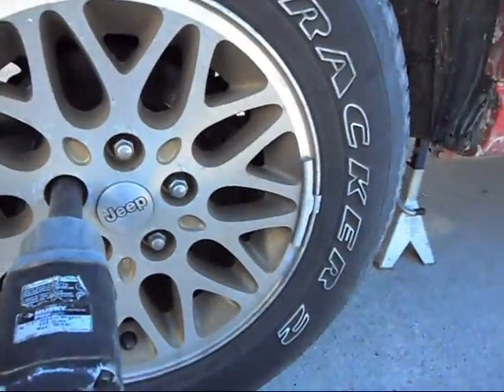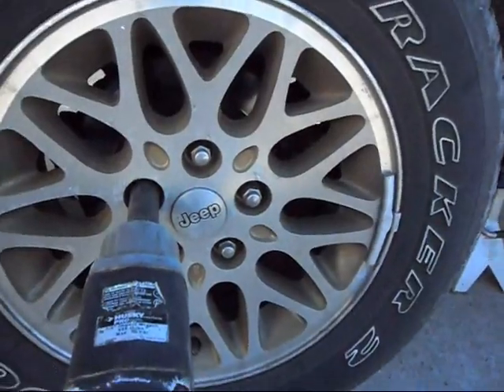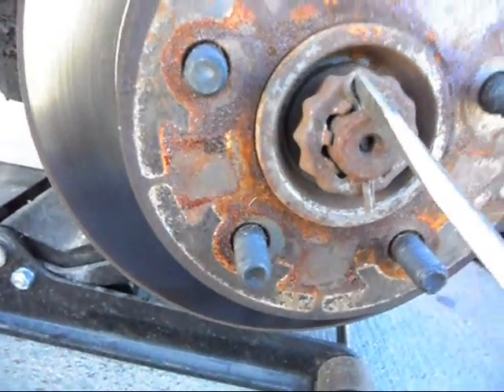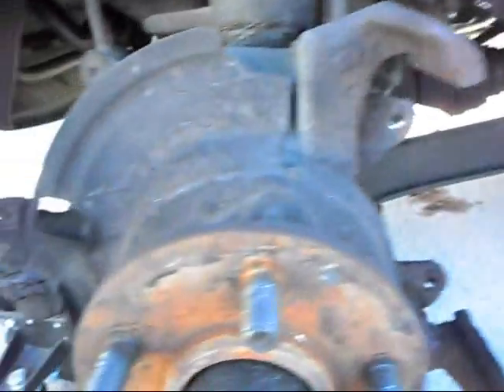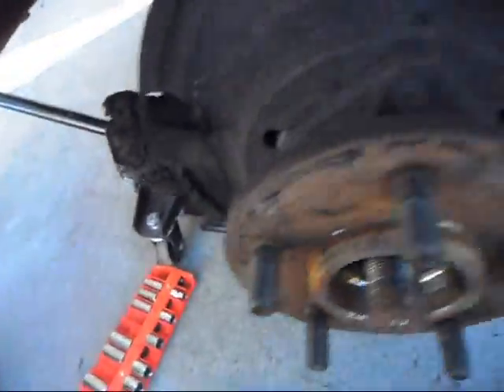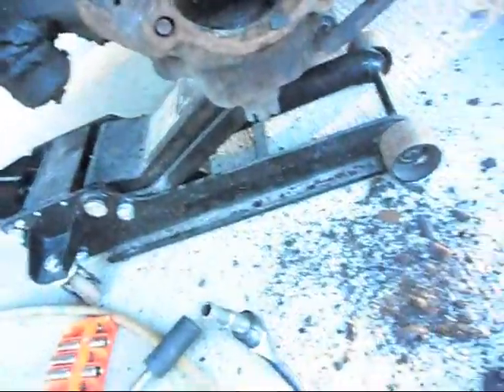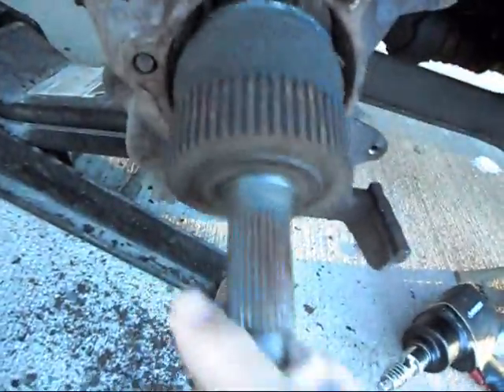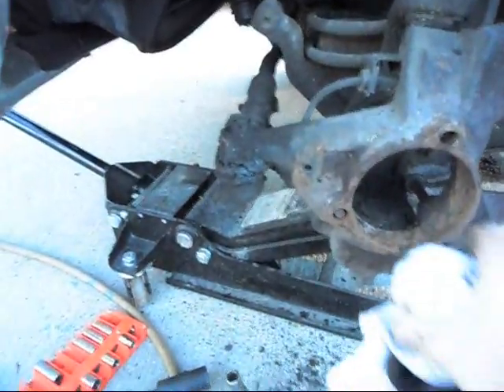How to change the front CV axle shaft in a Jeep Grand Cherokee.